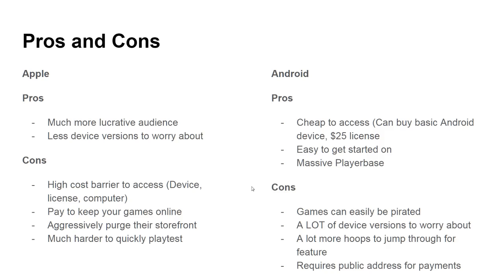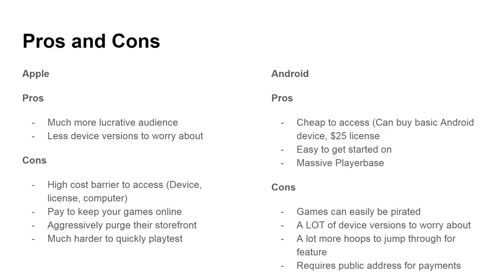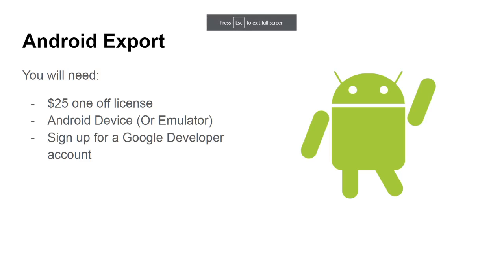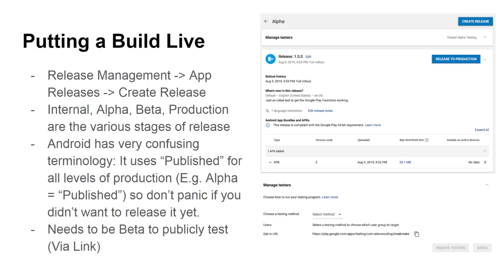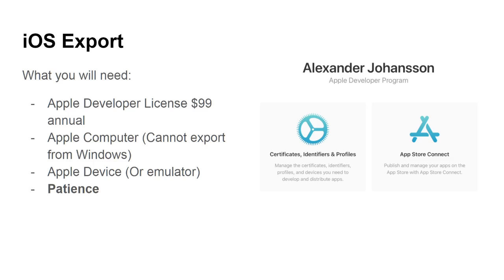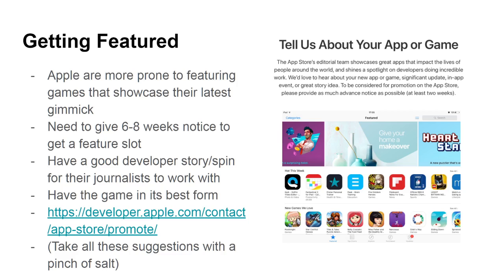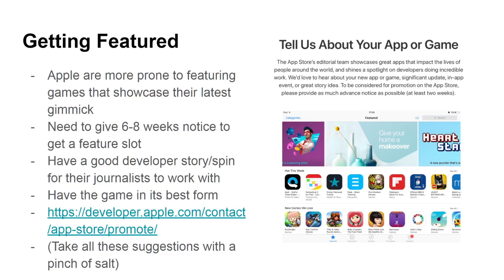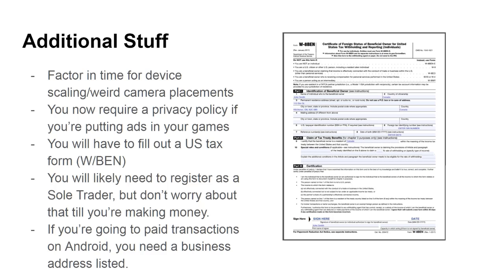Exporting your App on Android and Apple: A basic guide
Hey folks, so this is rundown on the pros and cons of each platform, exporting your game from each and the vetting/feature process of each.